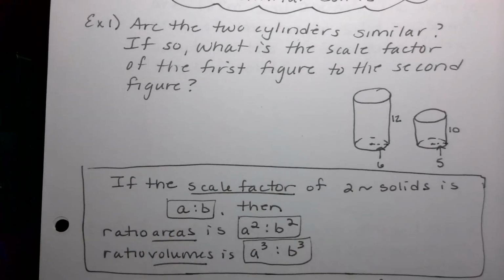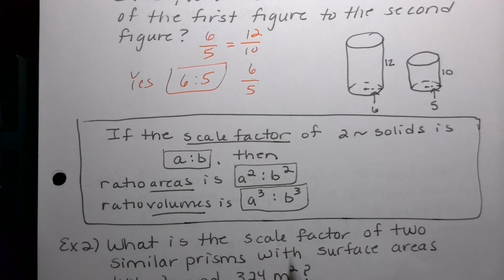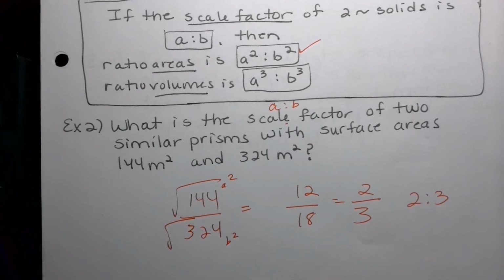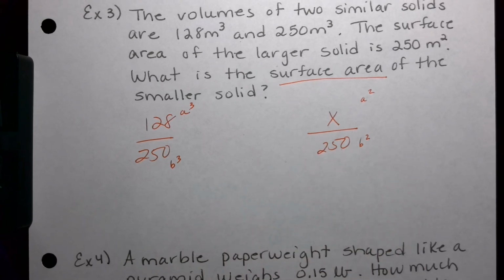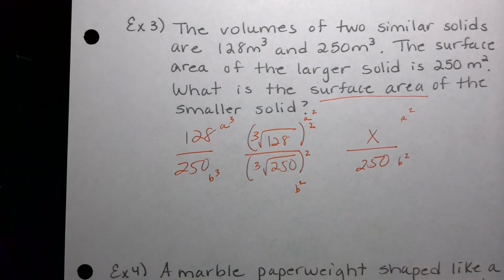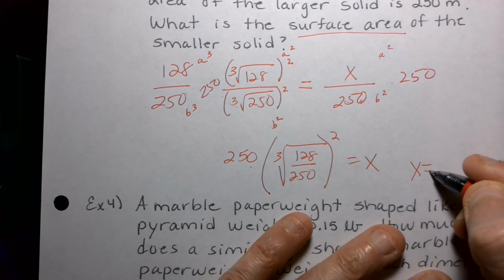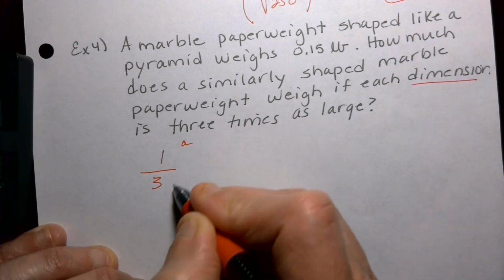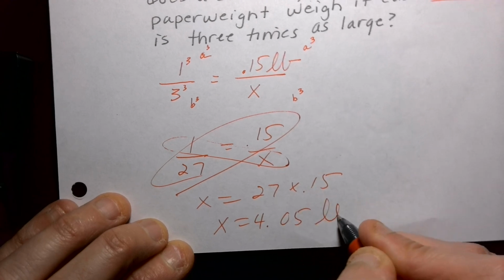Geometry Sec 11-7